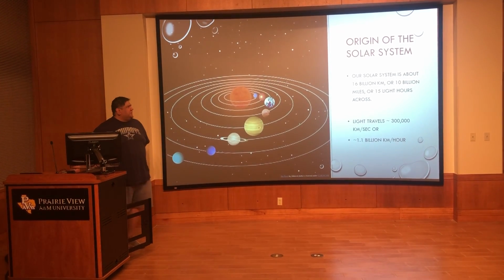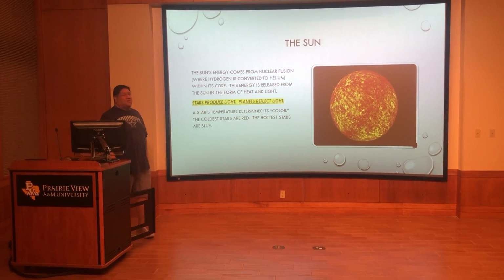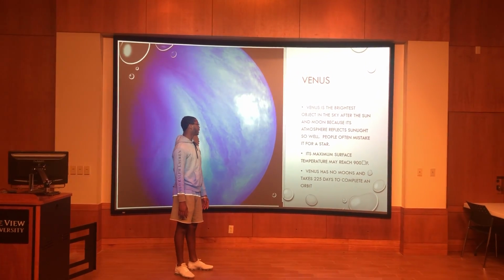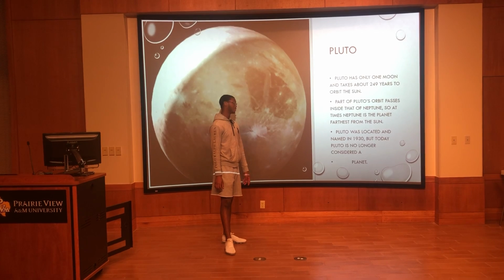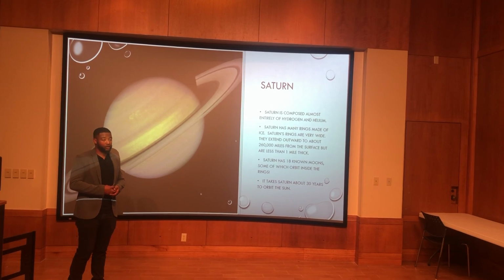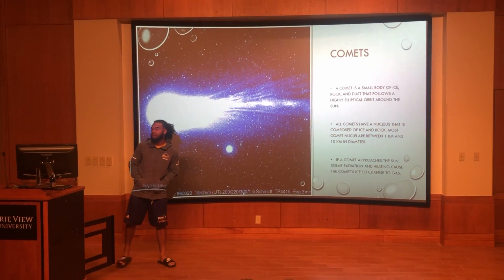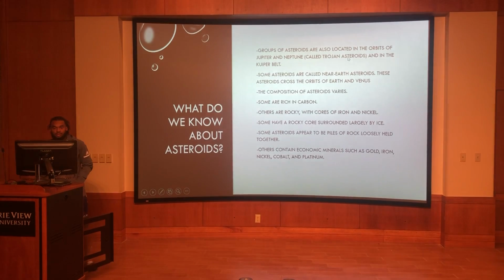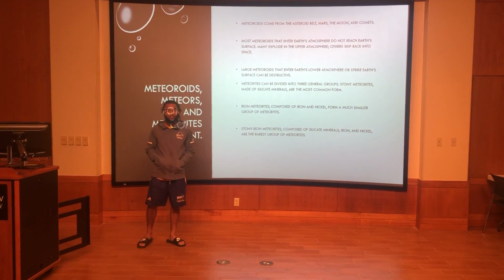PHSC 1123 Fall 2018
Solar System
Freddy Villarreal, Lunden Davis, Carl Davis, Jailon Howard